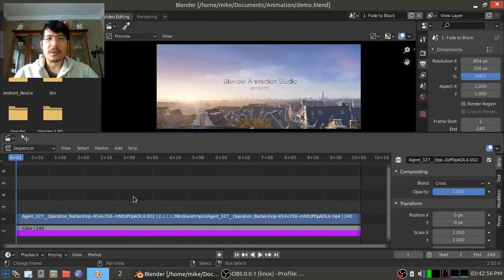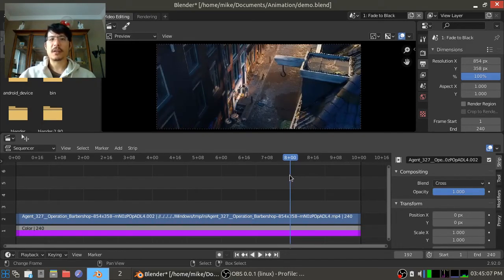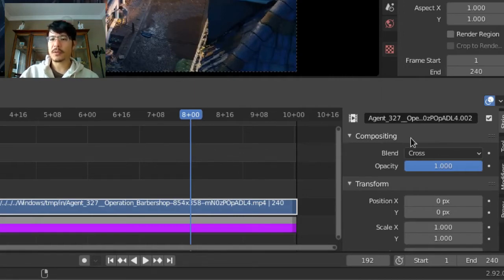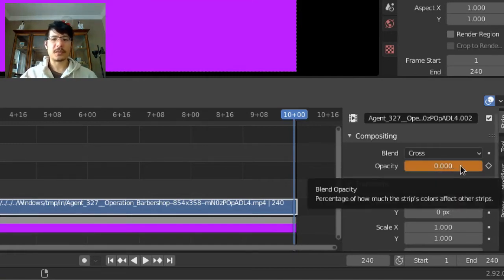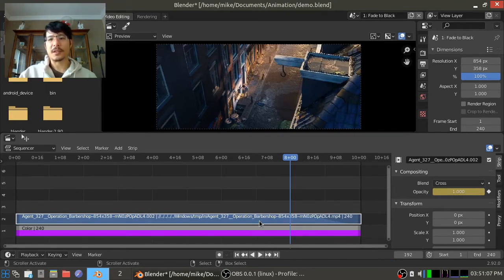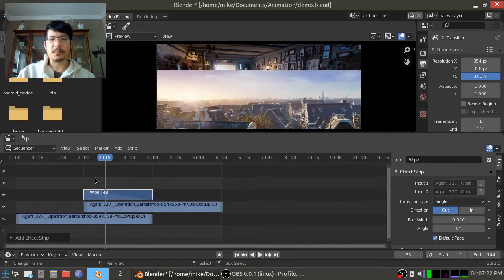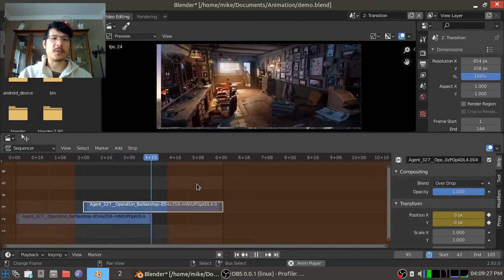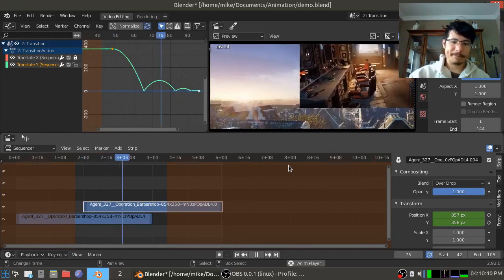Intro to Animation and Keyframing in Blender's Video Sequence Editor (13)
In this video, we cover how to animate strip properties using Blender's Video Sequence Editor (v2.92.0). We also show some of the features of the Graph Editor.
Time codes:
0:00 Intro
0:16 What is Animation in Blender's VSE?
1:03 What is a Keyframe?
1:20 Fade to Black example
2:43 Creating Keyframes in the VSE
5:33 Jumping to Keyframes
6:40 Deleting Keyframes
7:10 Interlude (Transitions)
8:15 A Bouncy Animation using the Graph Editor

We will eventually cover the Graph Editor for Blender 2.80+ in this playlist. If you're eager to see more, I have recorded several videos about it using Blender 2.79. There are some small differences, but the concepts are pretty much the same